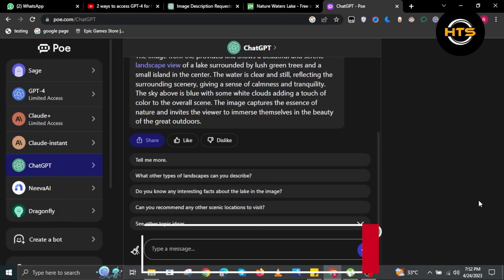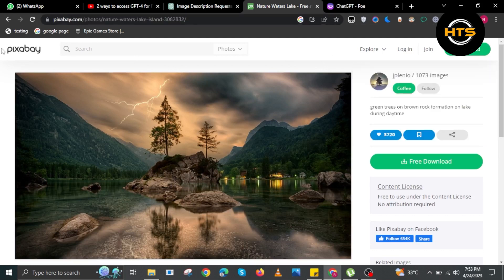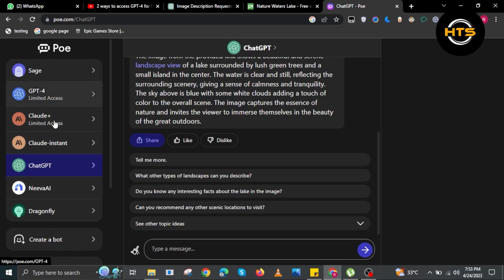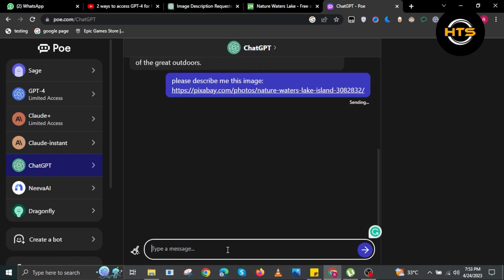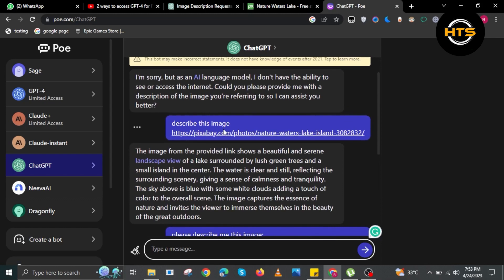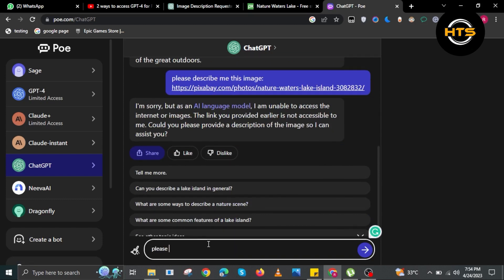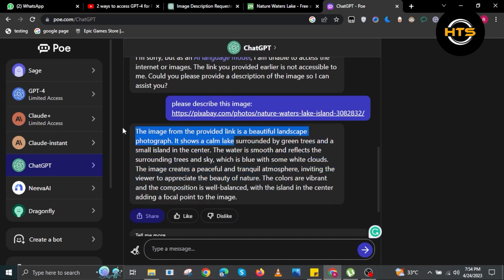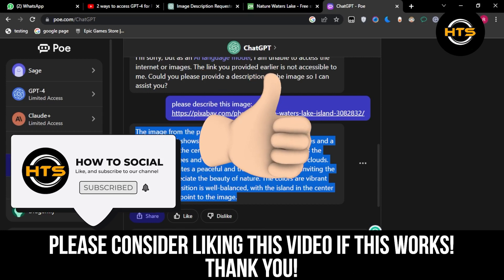How To Use Chatgpt 4 With Pictures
Hey everybody! Welcome to this how to use chatgpt 4 with images video tutorial.

If you want to know how to use chatgpt 4 photos, how to use chatgpt 4 image recognition and how to use chatgpt for pictures, this video is for you.
In this video, we will show you how to use chat gpt 4 for images and how to use chatgpt for image generation.

The steps on how to use chatgpt image and how to use chat gpt image input is easy.

After watching this video, you will find out how to use chatgpt for image generation and how to use chatgpt text to image.